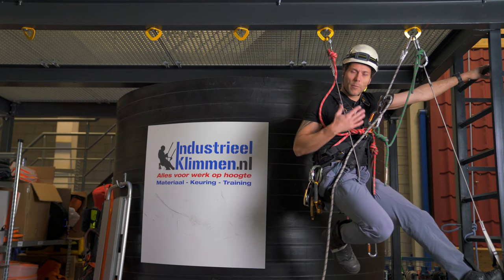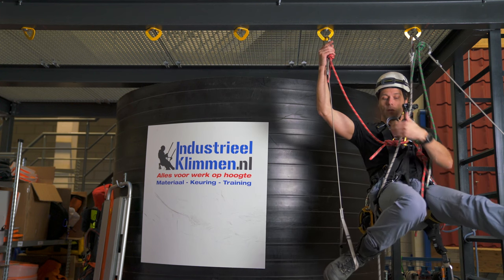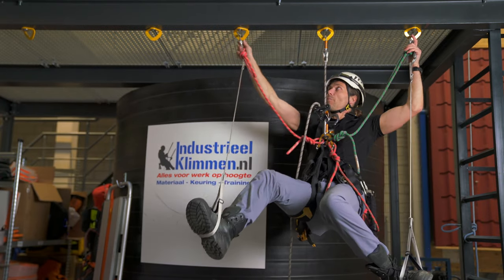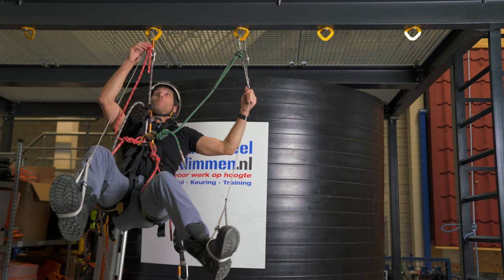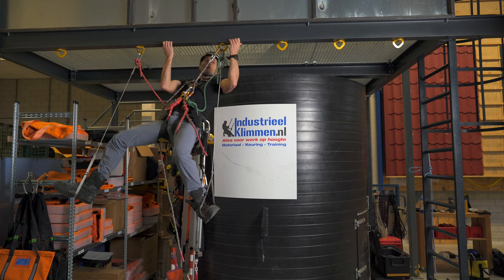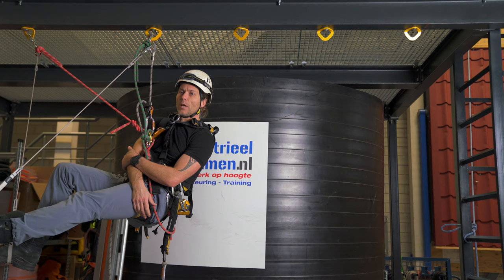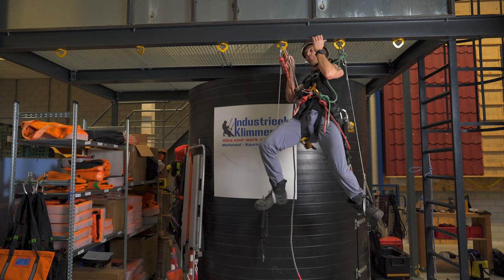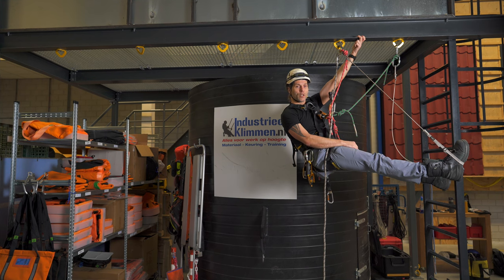Aid Climb with Fixed Anchors - IRATA Rope Access Level 1 Training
Aid Climbing in rope access falls into two categories. Aid climbing with fixed anchor points and aid climbing with moveable anchor points. In this video we will discuss the first one.

VRigger!

0:00 Intro
0:35 Aid Climb Gear
1:15 How to Aid Climb in Rope Access
3:13 Sponsored Segment
4:05 Continue Aid Climbing